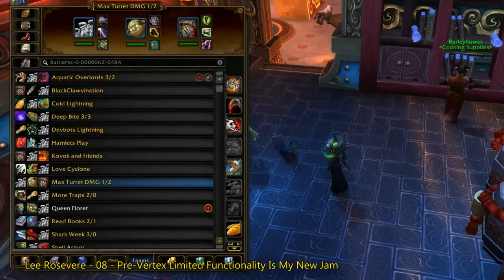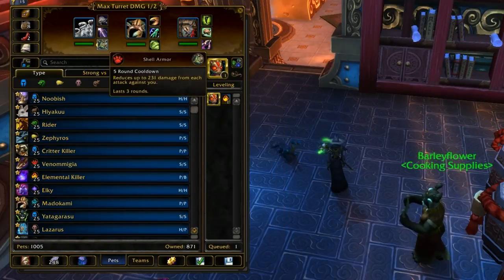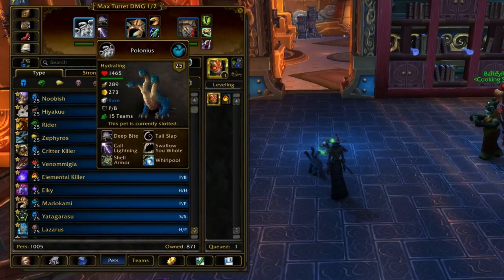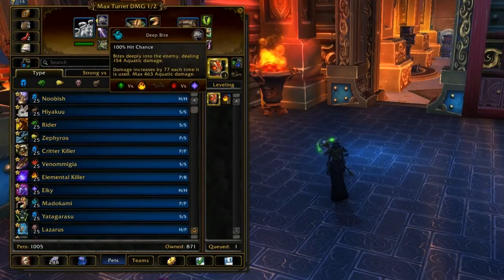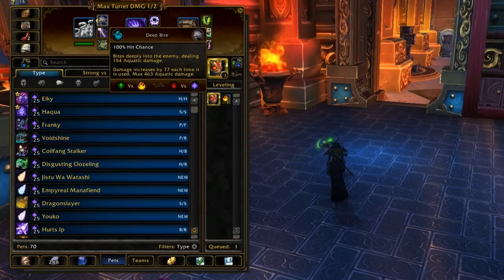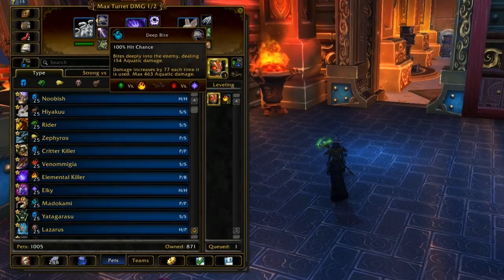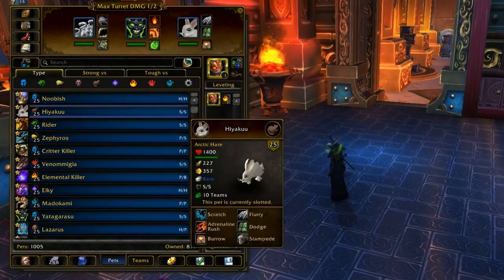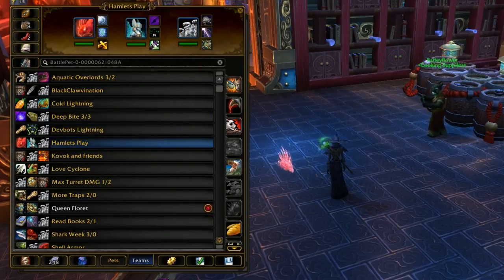Hydraling - Pet Spotlight